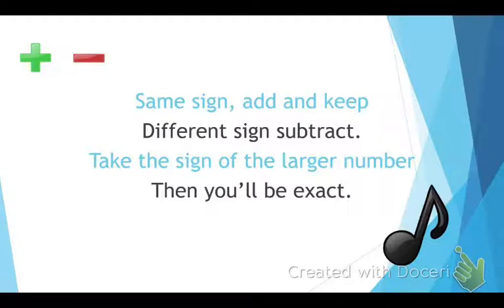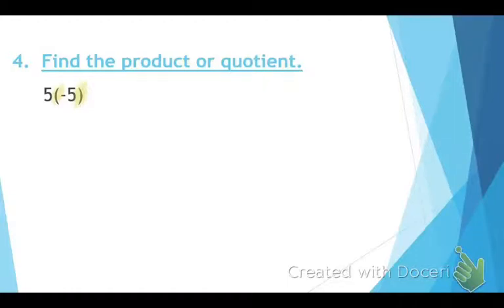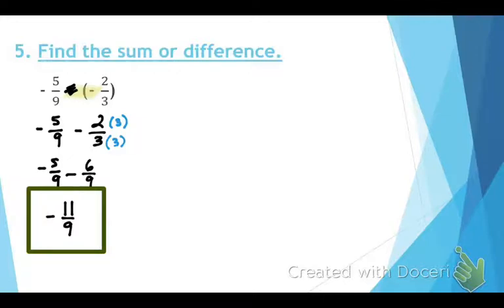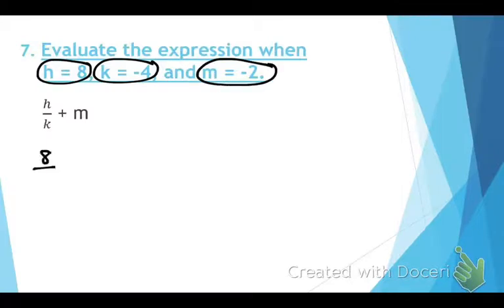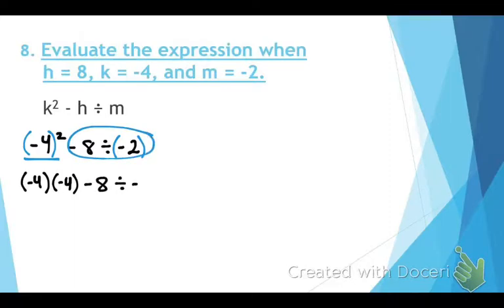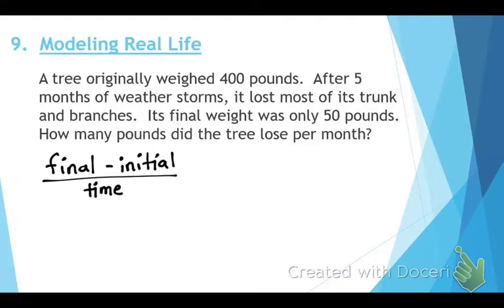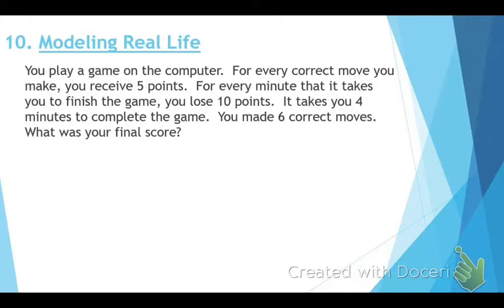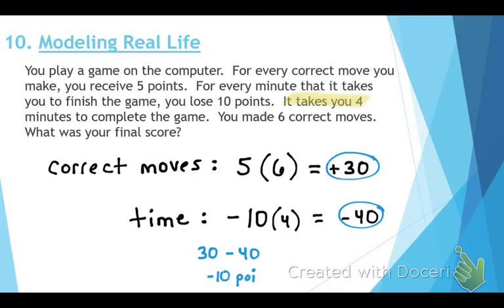Test Review (2.1-2.2)